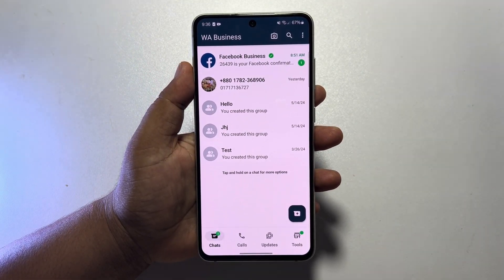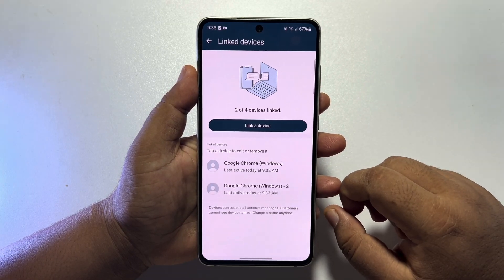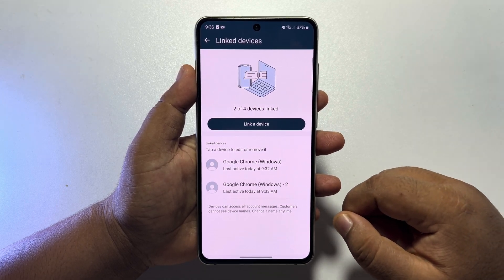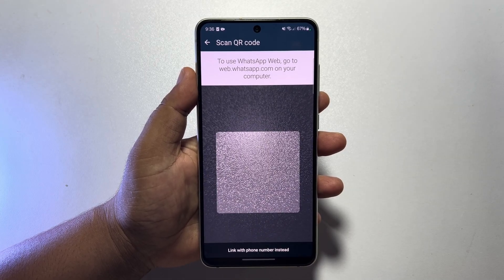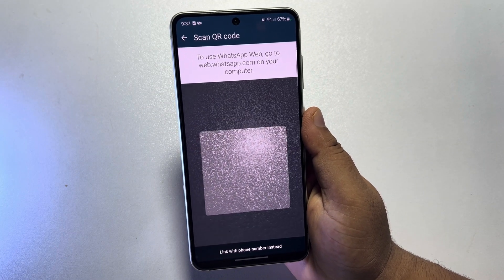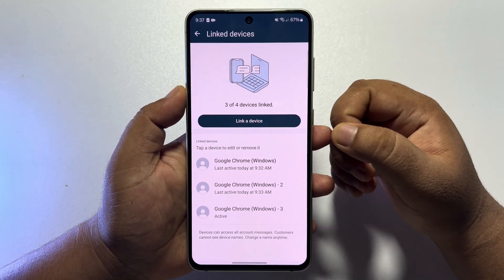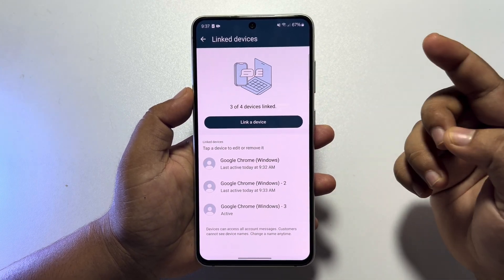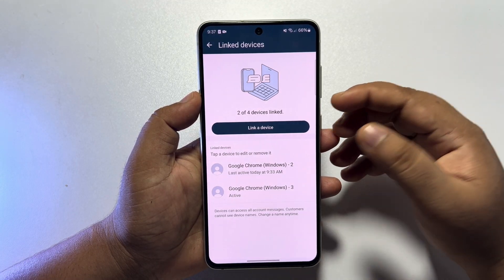WhatsApp Business Multiple Users: A Beginners Guide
The answer to how to use WhatsApp business with multiple users. Everything about the WhatsApp Business API so you can get started in 10 minutes or less.